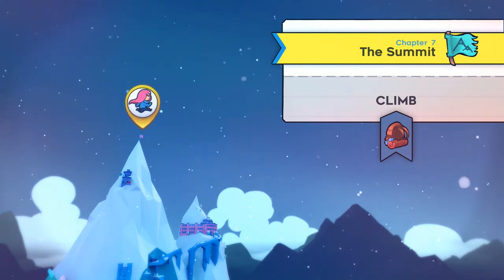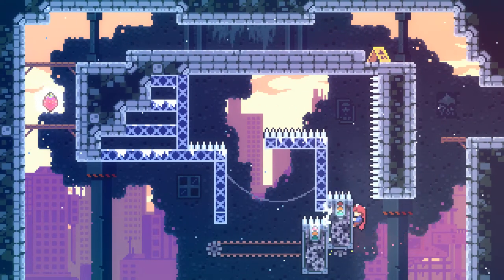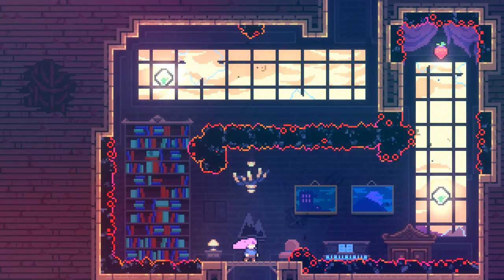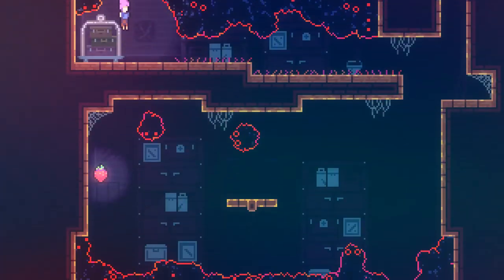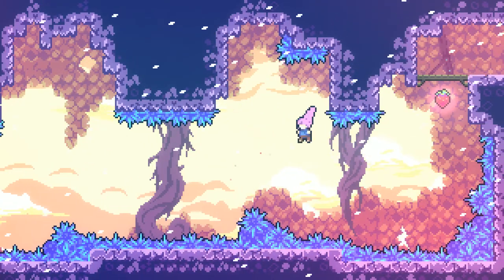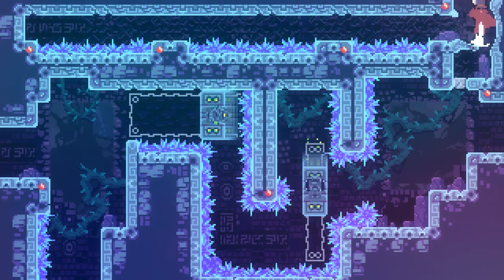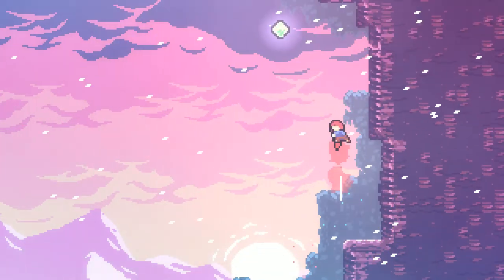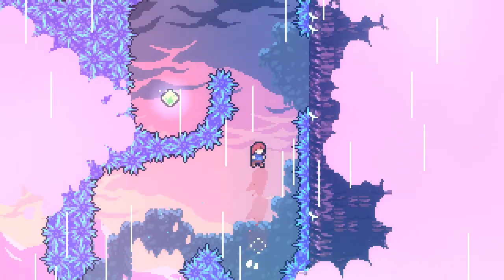Celeste - 100% Walkthrough - All Strawberries - The Summit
Obtain all strawberries, Crystal Hearts and B-side tapes in Celeste - The Summit. Celeste walkthrough
Celeste guide
(Reupload)